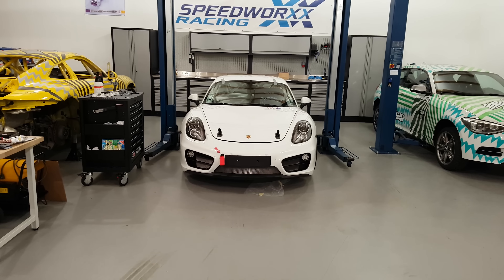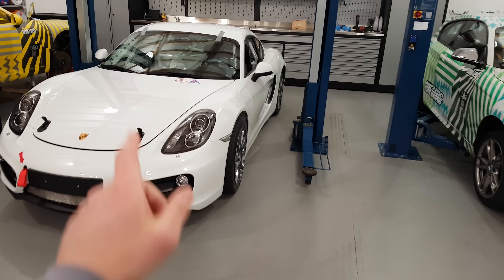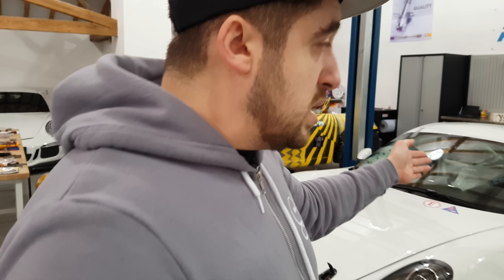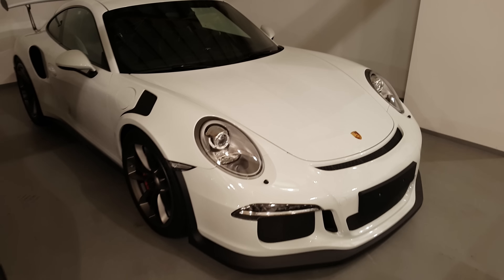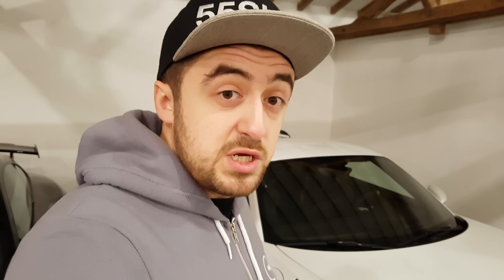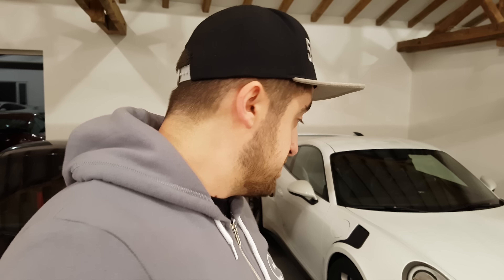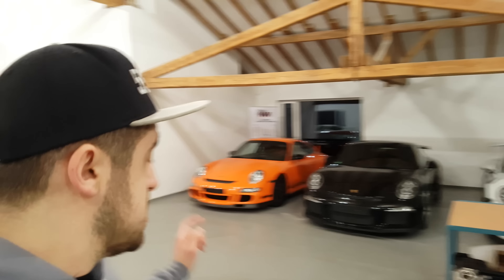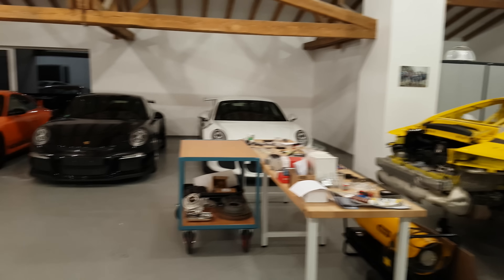Samsung Galaxy S7 Edge & Porsches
Hello everyone!

I made this video to show you the impressive dual pixel autofocus on the new S7 and S7 Edge. You may also stick a while longer to hear me talking about cars.

And obviously, if you liked it, join the subscription list!

Also to rent one of those cars on the Nürburgring or any other track, check out